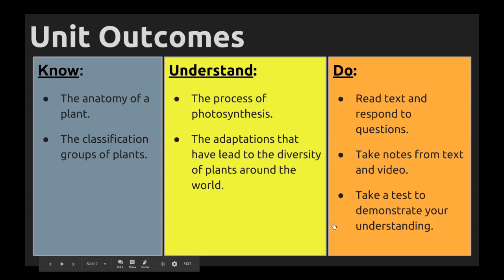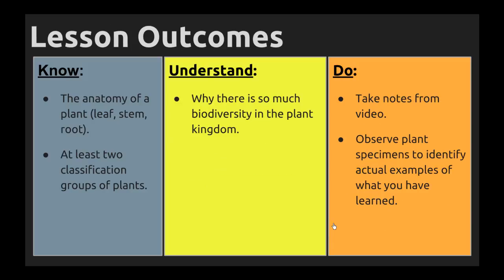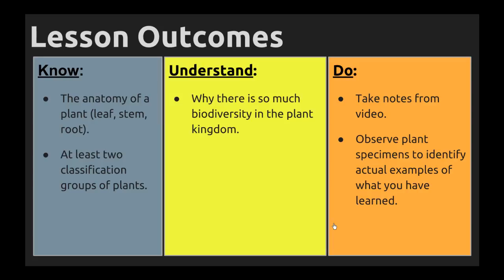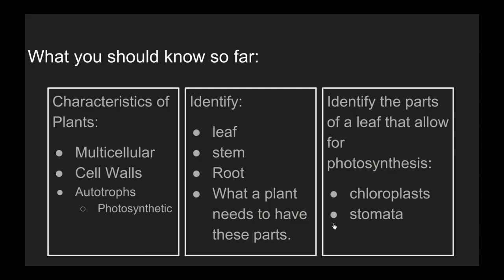April 11 2018